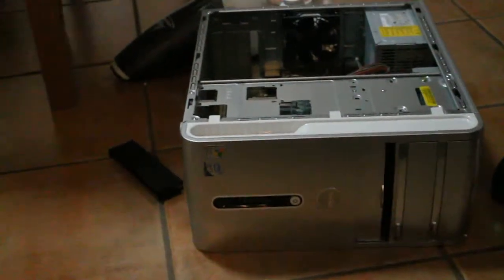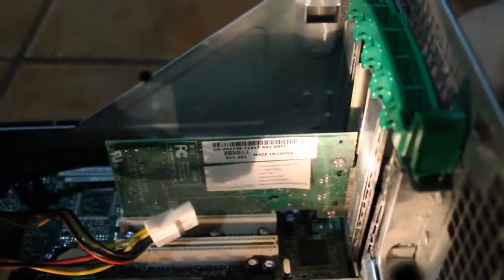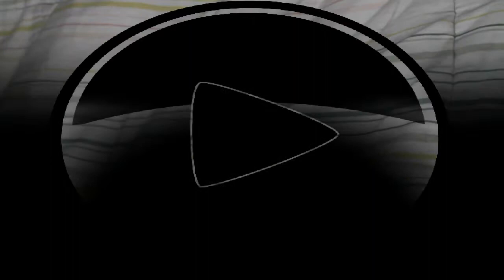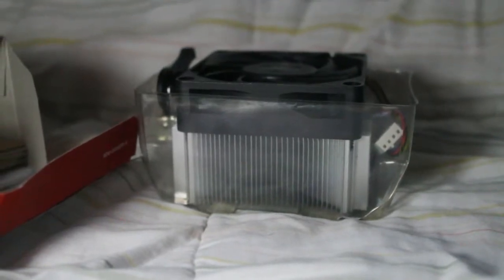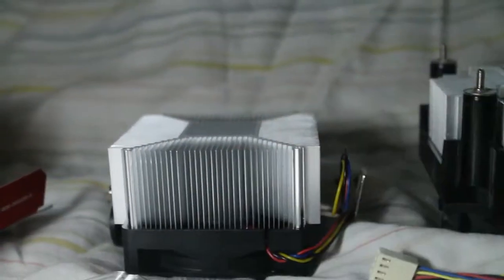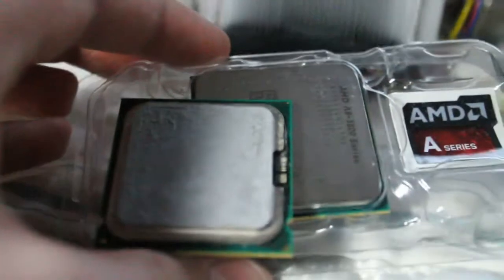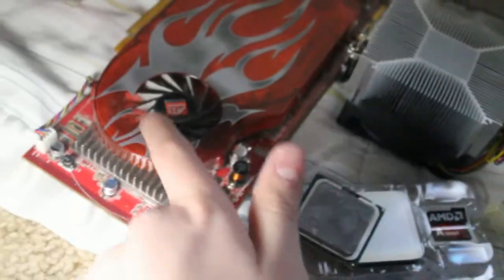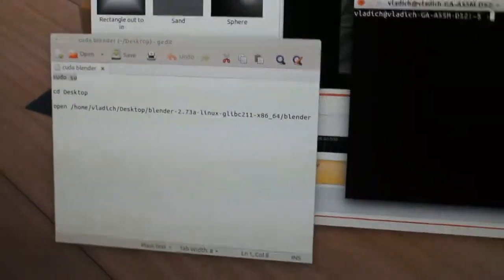new and improved SupaKoopaTroopa64 workstation computer